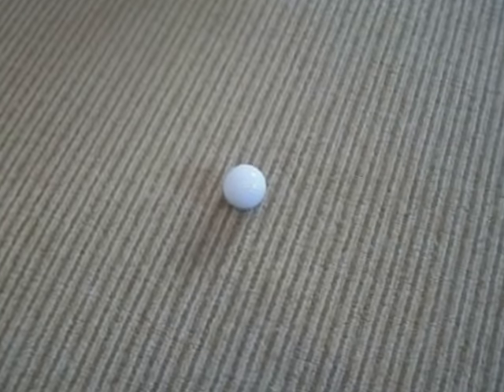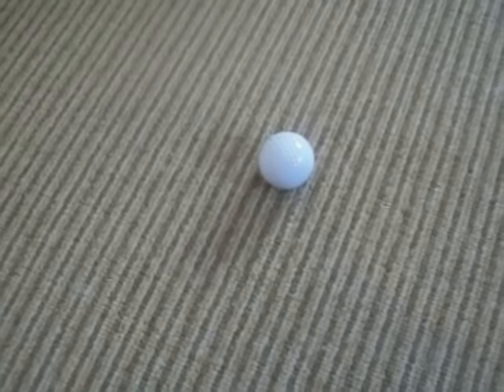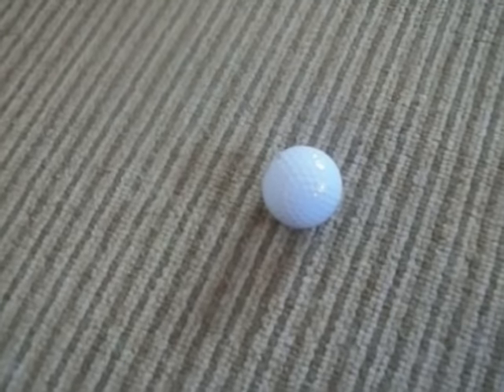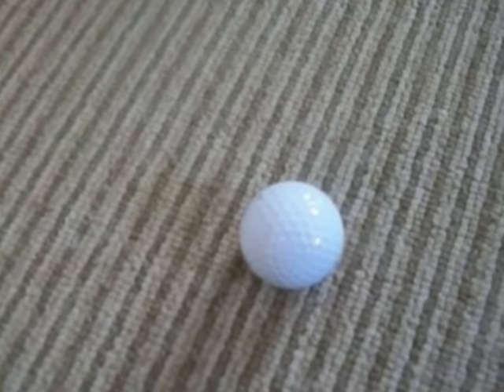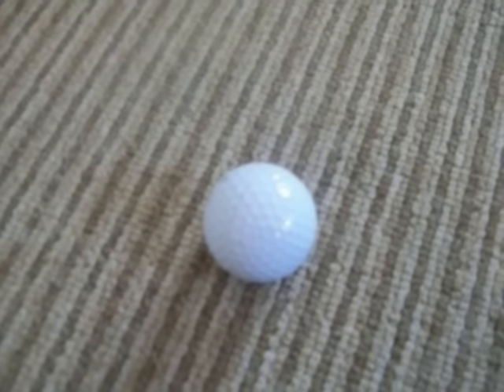how to drive your neighbour insane part 1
this has got to be the best how to video ever made,lol